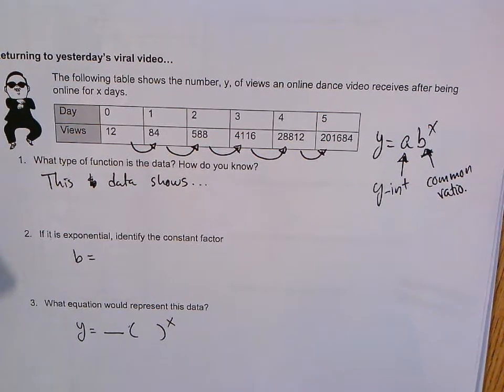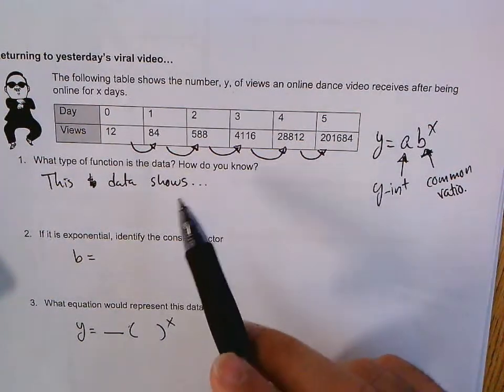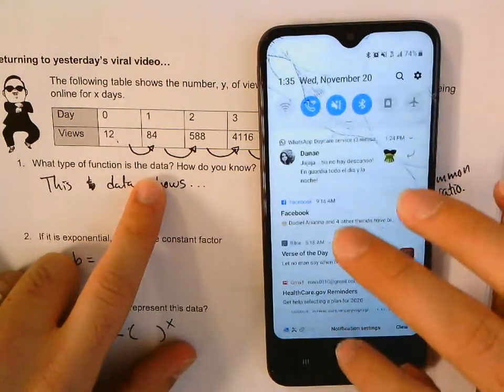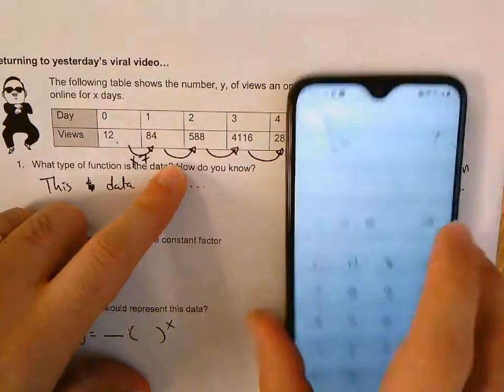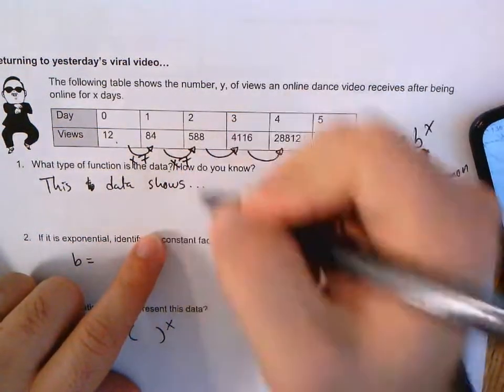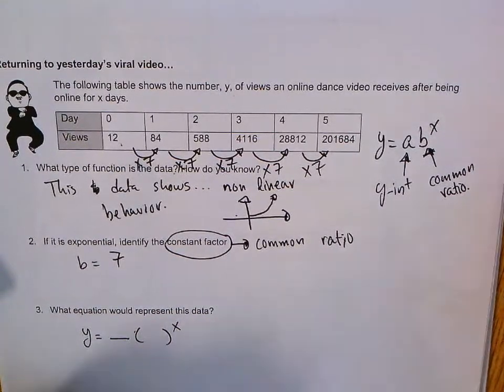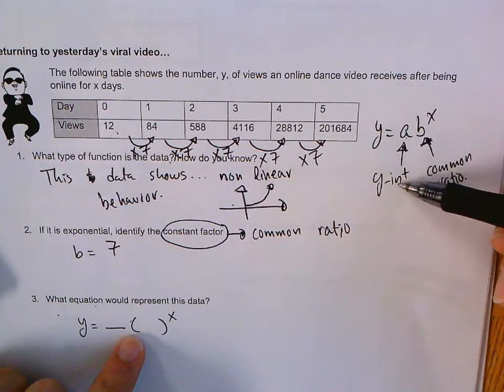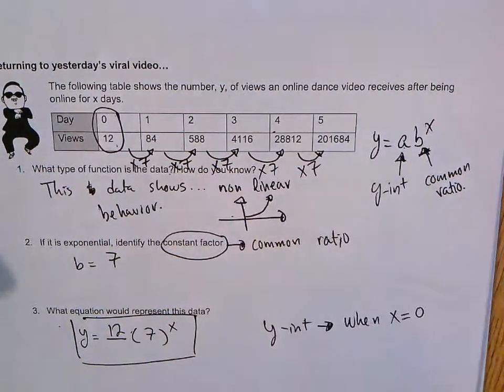Writing exponential functions from a table Algebra 1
In this video we will learn how to write down an exponential function from a table.